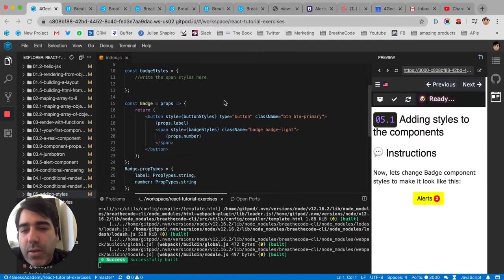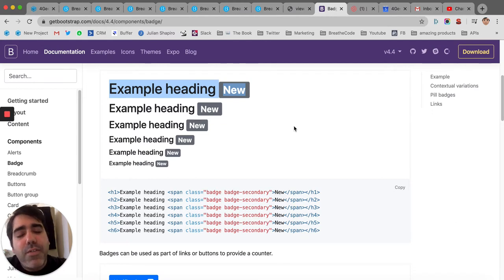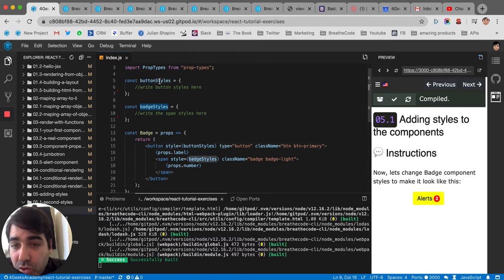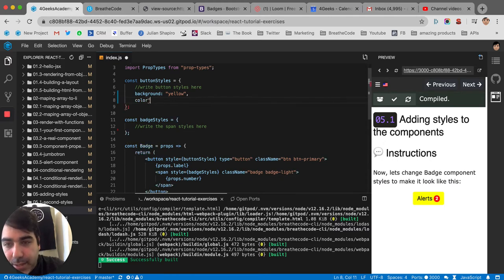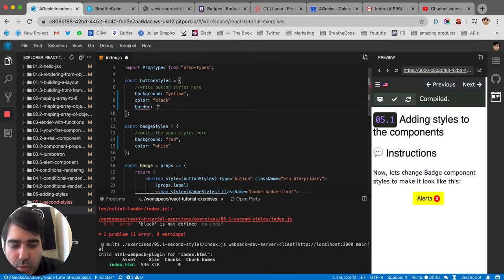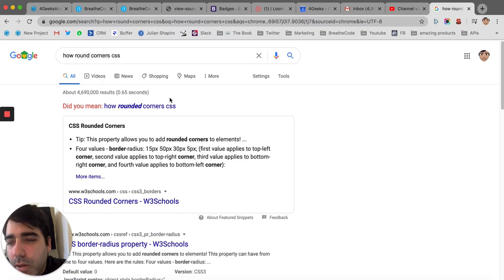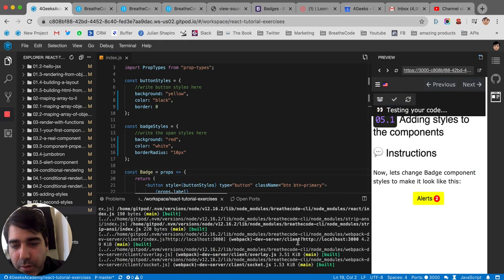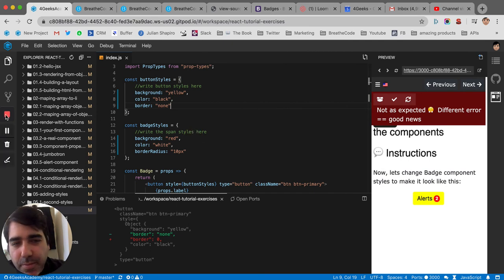05.1 Conditional rendering different styles to components - React js Interactive Tutorial Exercises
Using the style tag and component properties to change component colores based on properties (conditional rendering).